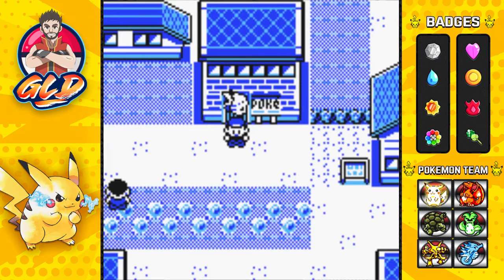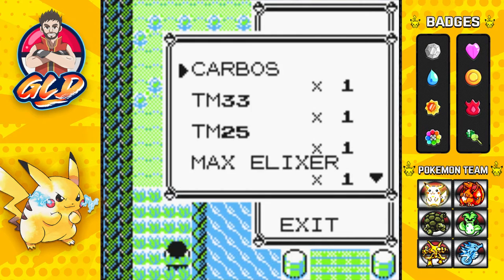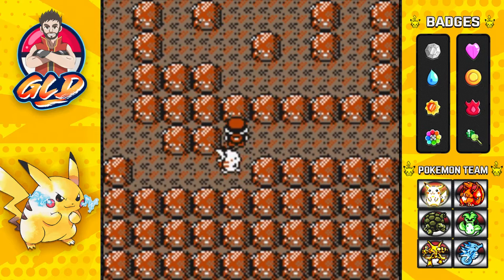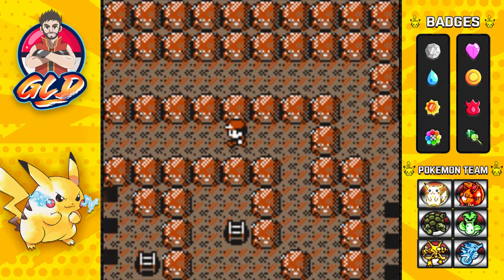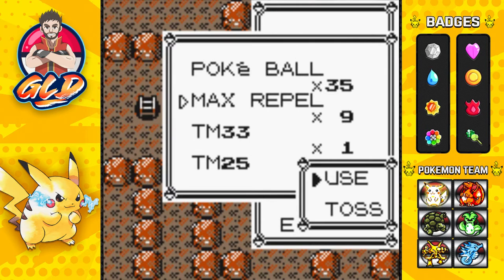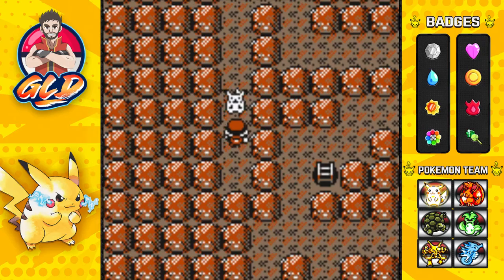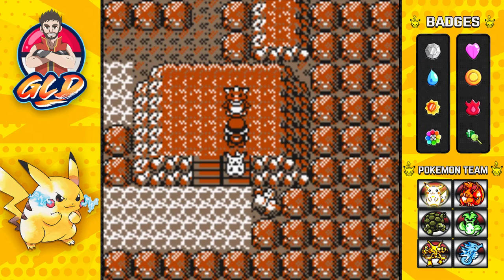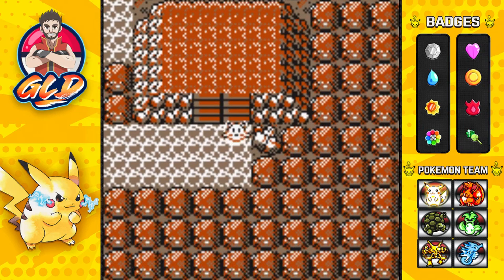Pokemon Yellow Walkthrough (2022) Part 40: Mewtwo! (Final Episode)